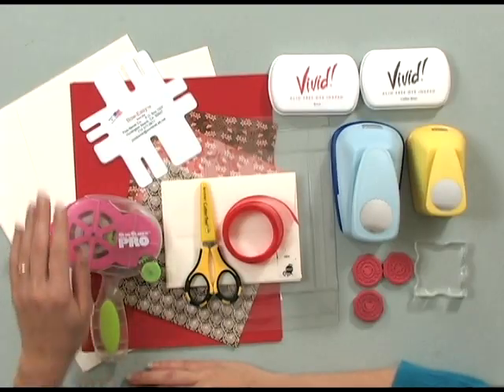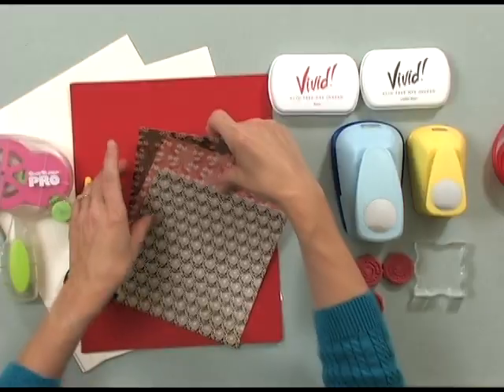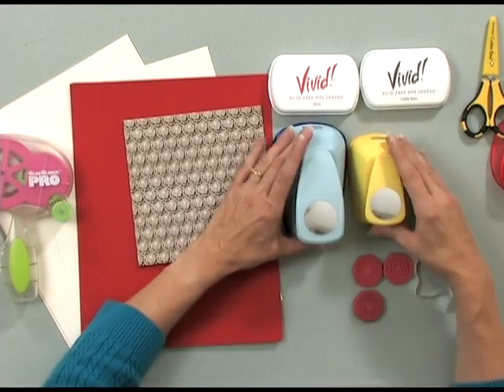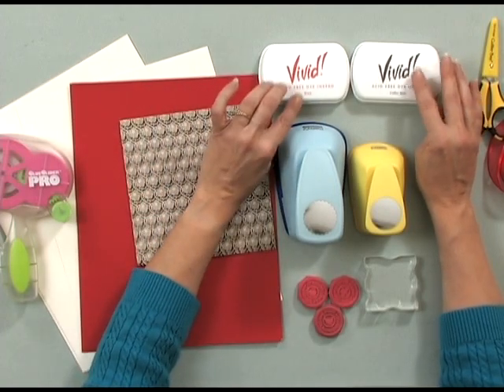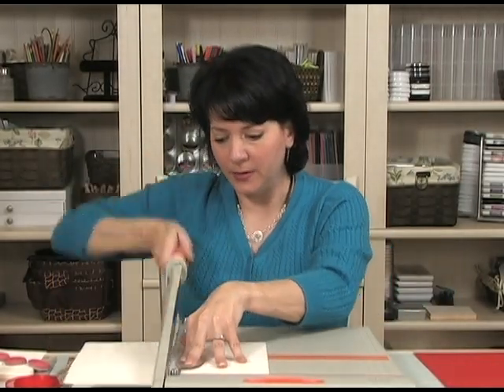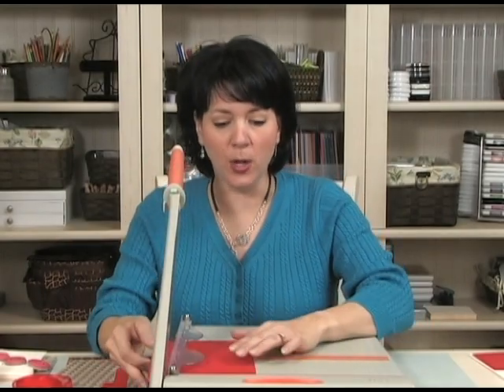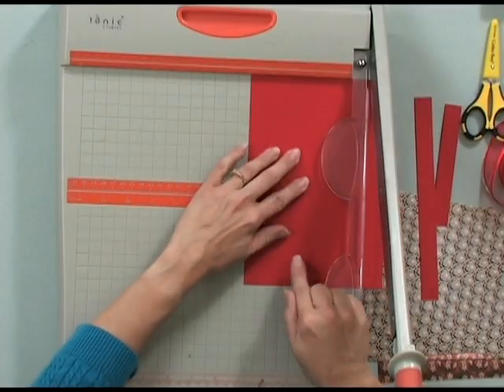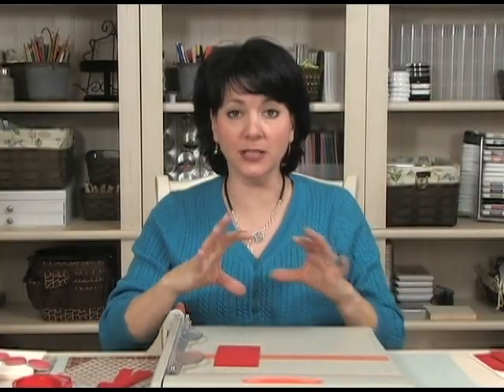Box of Gift Cards - Part 1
Rubber Stamping Craft Project Tutorial